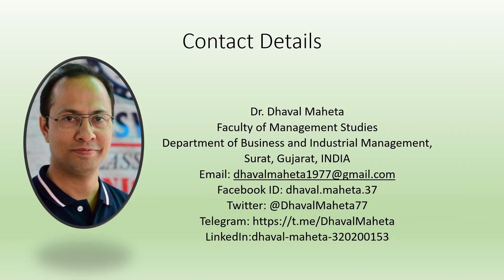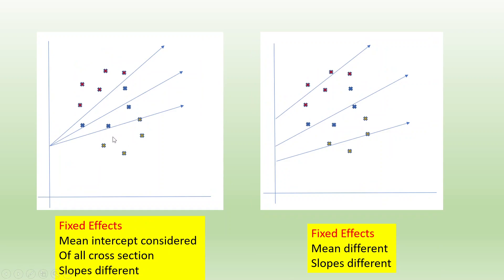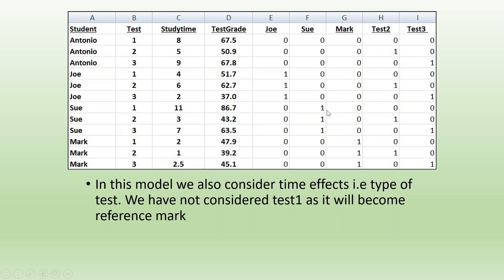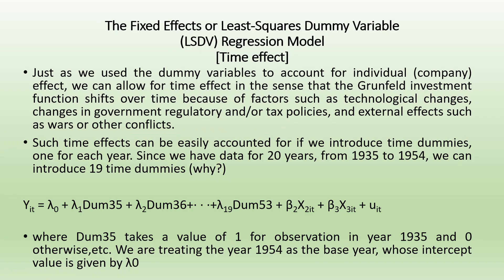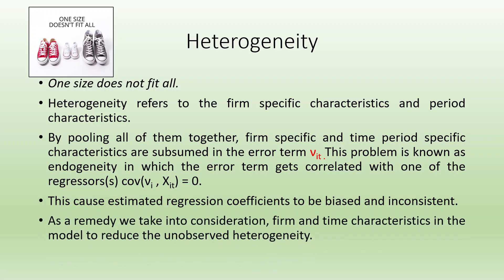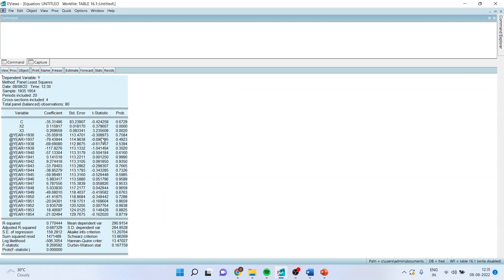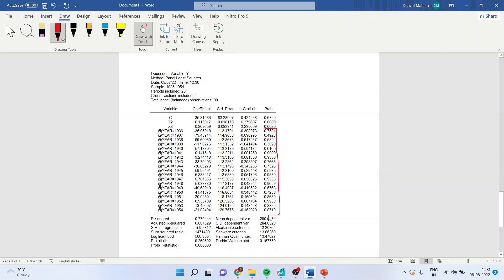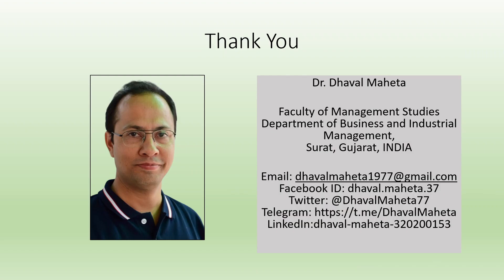7. Fixed Effects Model (FEM) – Time Period Effects using EViews || Dr. Dhaval Maheta